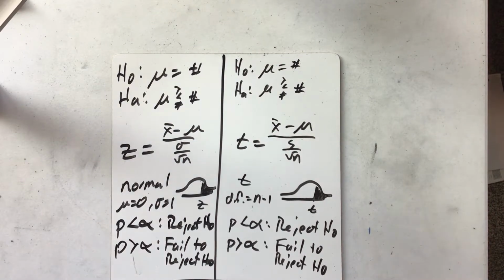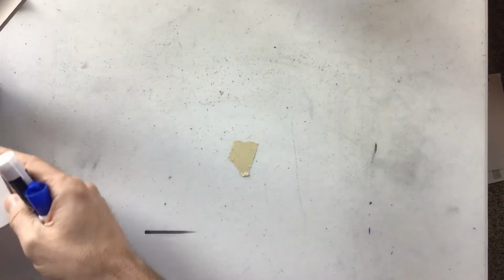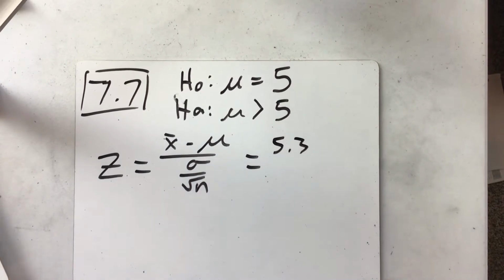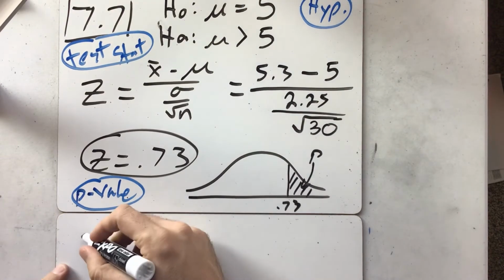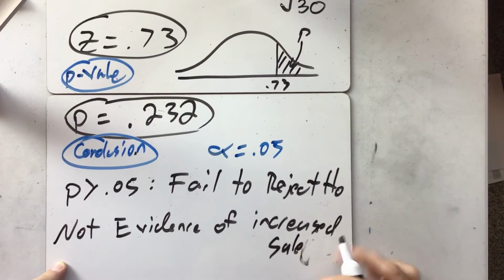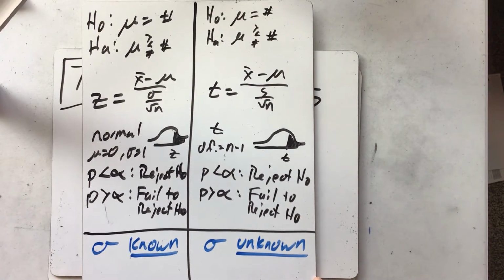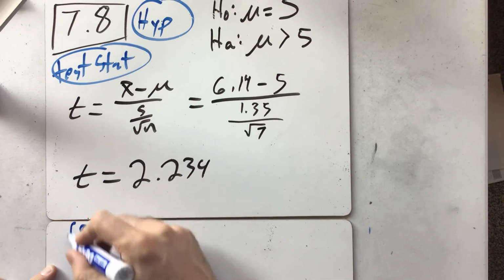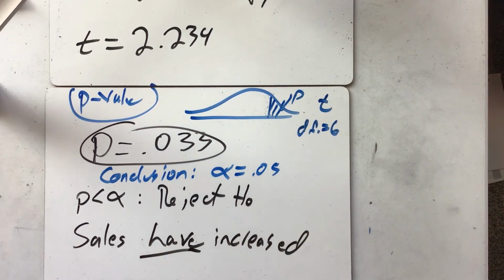Hypothesis Test Problems